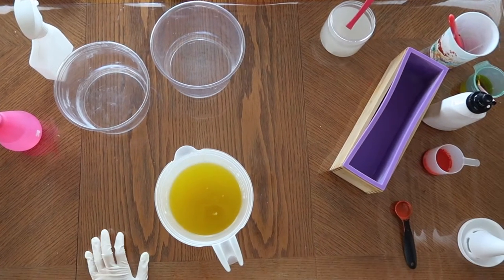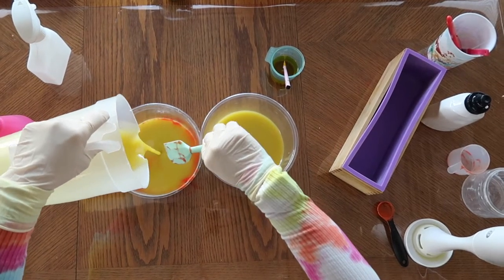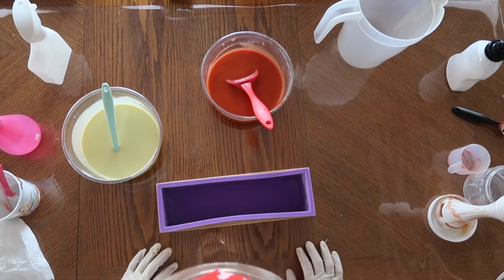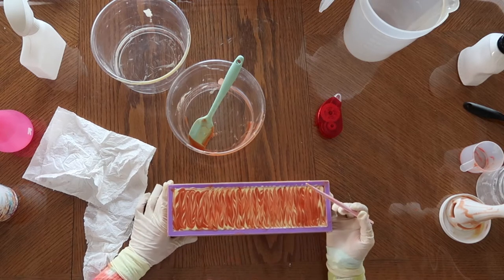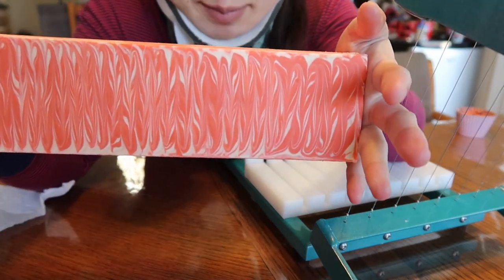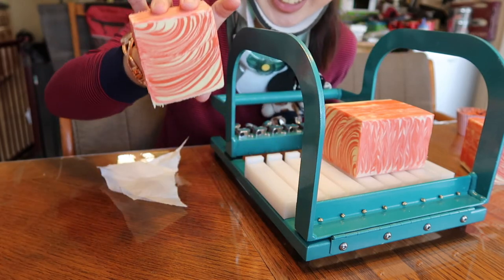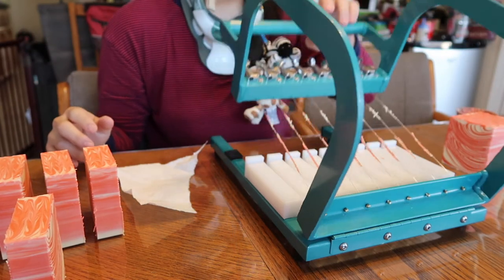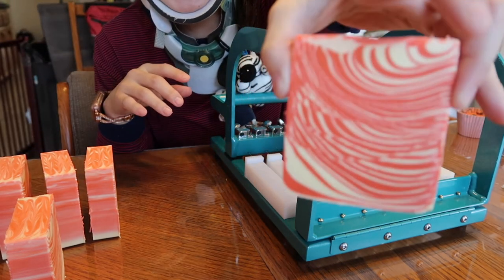A New Zebra Striping Technique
I watched a video using this zebra striping technique right before I started making soap myself. I prefer the look of the other zebra striping over this one because this one gives me major salmon vibes.

About me:
My name is Ellen Christine, I am 21 years old. I am diagnosed with Ehlers Danlos Syndrome, New Daily Persistent Headache, Myalgic Encephalomyelitis, Tethered Cord, Avoidant Restrictive Food Intake Disorder, and Selective Mutism and I frequently wear a neck brace to help with symptoms from cervical instability.
My diagnoses describe me they do not define me.
I own a small Etsy shop where I sell soap and crocheted items. When I crochet my favorite things to make are Amigurumi Zebra Plushies and Graphgan style picture and quote blankets.